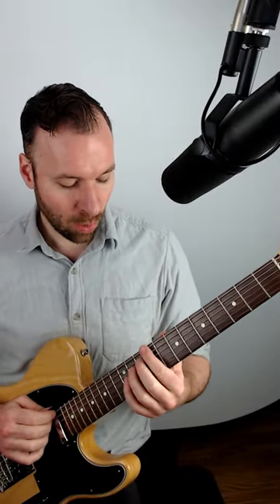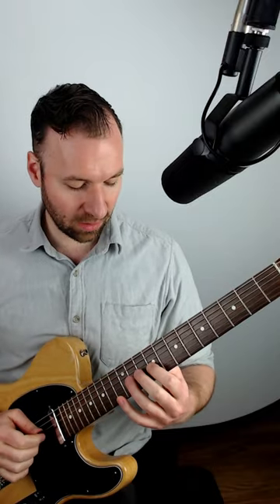Get that REACH going with this awesome angular exercise.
Hey there! I'm starting a series of eight short lesson videos that each feature a technique exercise that I've found really helpful for my own guitar playing.

I'm calling it "Technique Week."

This first exercise (I call it the "Angular Exercise") helps us with a multitude of techniques including finger independence, flexibility, coordination, alternate picking, and much more.

I do this one almost every day.

Cheers!
Jared